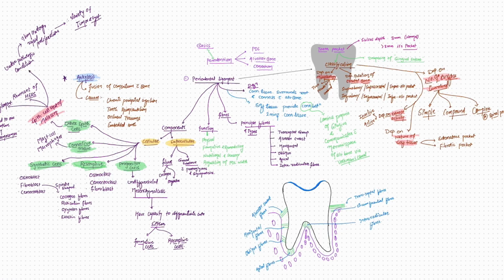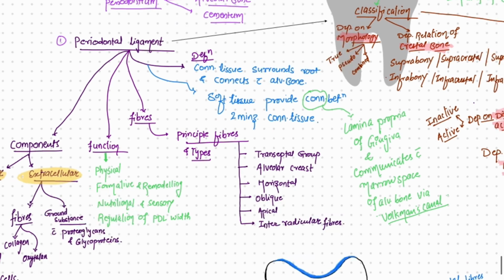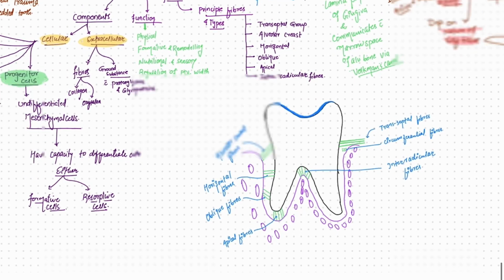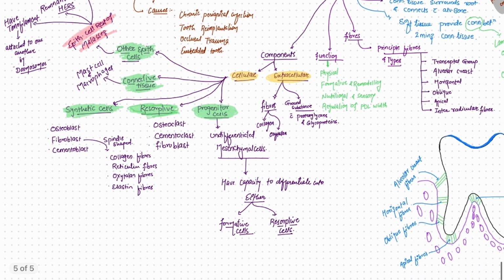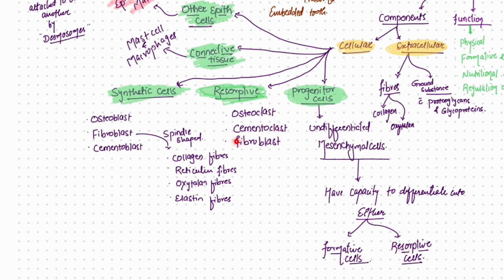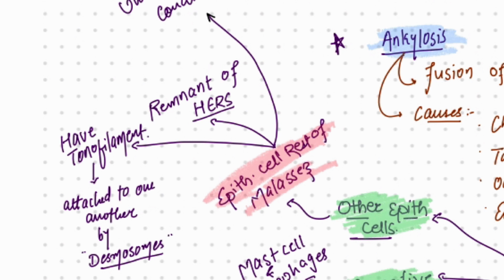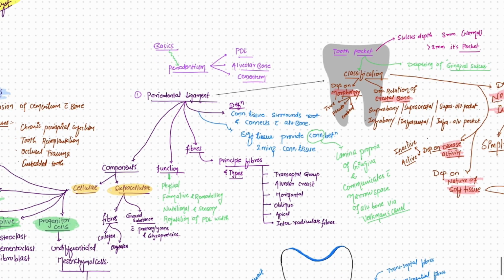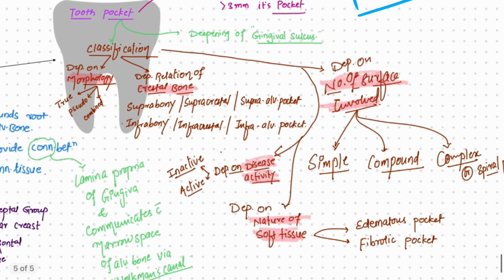Periodontal ligament fibre in 5 min!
Welcome to our captivating journey into the world of dentistry! In this thought-provoking YouTube video, we dive deep into the fascinating realm of periodontal ligament fibers. Join us as we unravel the mysteries surrounding these remarkable structures that play a crucial role in dental health.

Discover the intricate network of periodontal ligament fibers that anchor our teeth to the surrounding bone. Explore their unique composition and understand their remarkable biomechanical properties that enable us to bite, chew, and speak with precision and confidence.

Through stunning visuals and engaging animations, we bring you an up-close look at the various types of periodontal ligament fibers, such as the alveolar crest, horizontal, oblique, apical, and interradicular fibers. Gain a deeper understanding of their location, arrangement, and function within the periodontal complex.

Delve into the realm of periodontal ligament fiber physiology and biomechanics. Learn how these fibers dynamically respond to forces during various dental activities, allowing for optimal tooth mobility while maintaining stability. We'll explore the intricate balance between tension and compression that these fibers maintain, ensuring the longevity of our teeth.

Our video also sheds light on the role of periodontal ligament fibers in orthodontics, explaining how controlled forces can be used to guide tooth movement and achieve stunning smile transformations. Gain insights into the mechanisms behind orthodontic treatments and how periodontal ligament fibers adapt to new forces over time.

Whether you're a dental professional seeking to enhance your knowledge or simply curious about the wonders hidden beneath your gums, this video offers a captivating exploration of periodontal ligament fibers. Prepare to be amazed by the complexity and beauty of these tiny, yet mighty, structures that are essential for dental health and function.

Don't miss out on this enlightening and visually stunning journey into the world of periodontal ligament fibers. Join us on this educational adventure today!